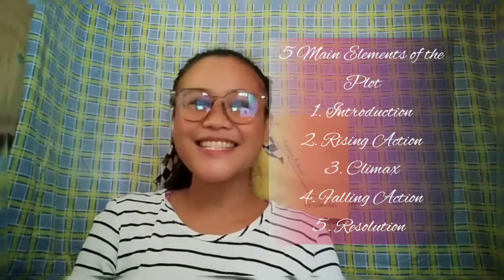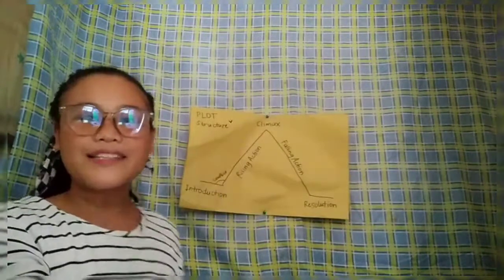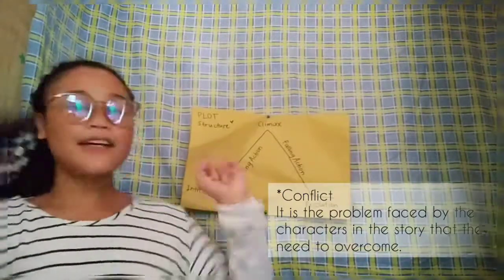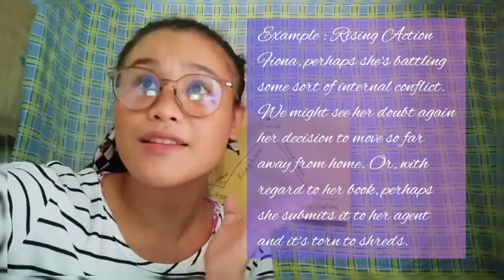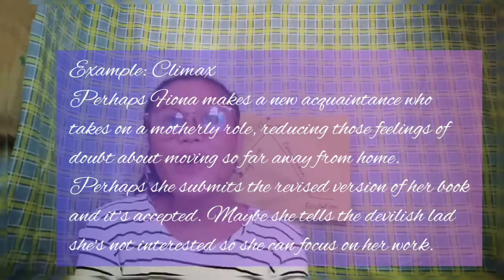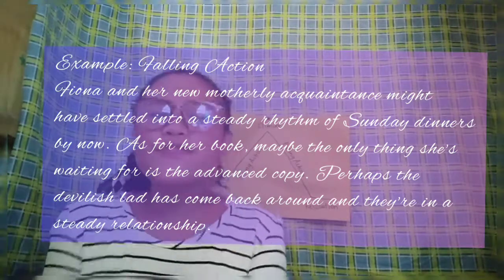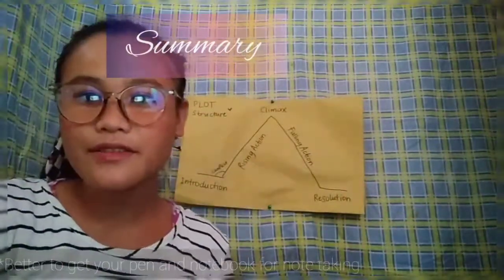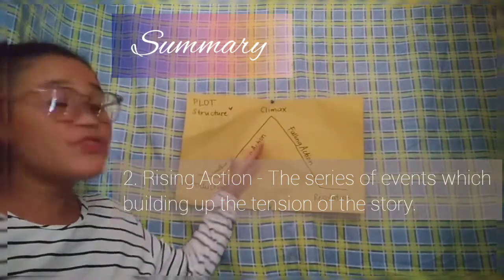5 ELEMENTS OF PLOT : Live Lecture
A brief discussion of the 5 elements of plot.